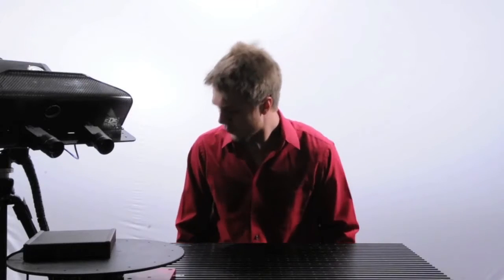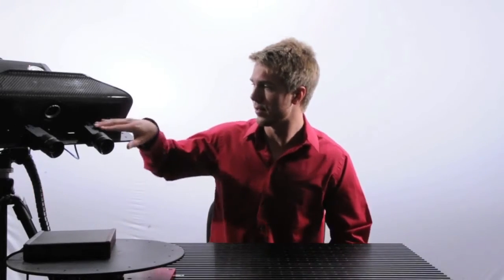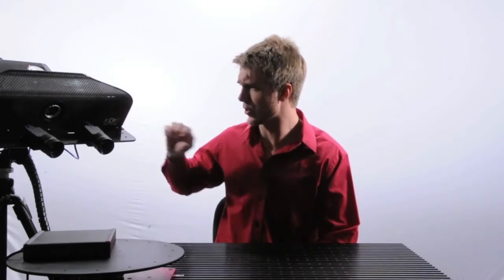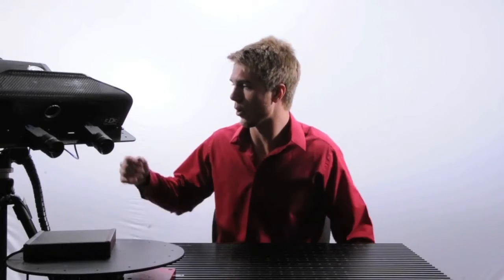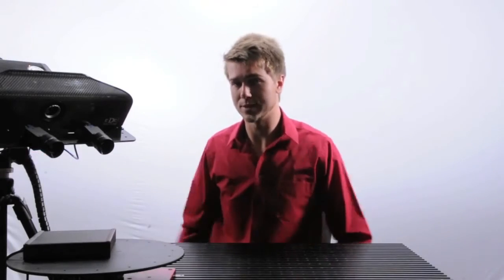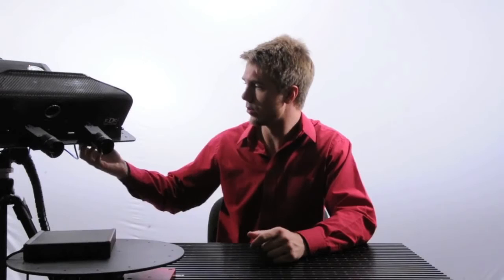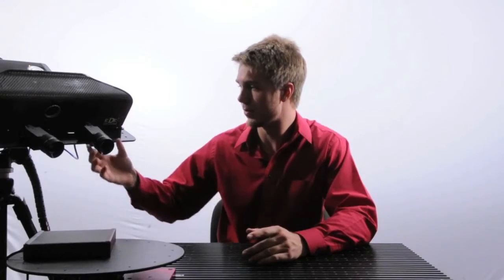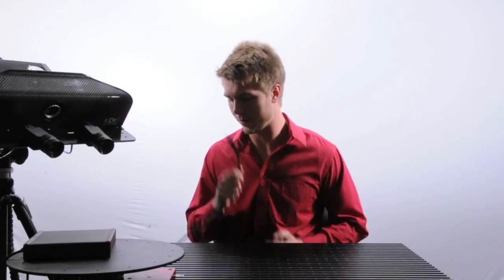HDI Advance 3D Scanner Basic Setup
A video demonstrating the basics of setting up the HDI Advance 3D scanner including what is included with the scanner, how to modify the scanner to adjust its field of view for scanning objects varying in sizes, and an explanation of its components.